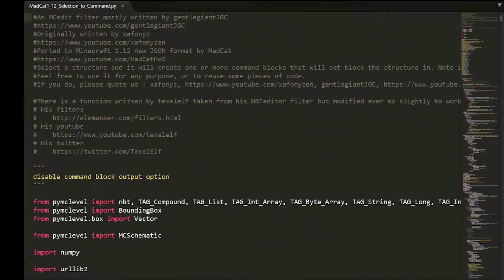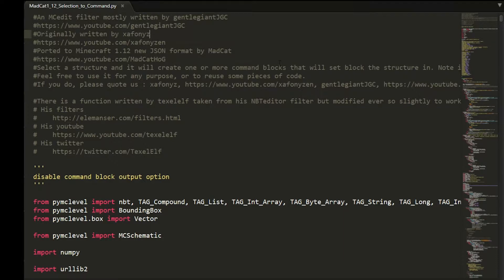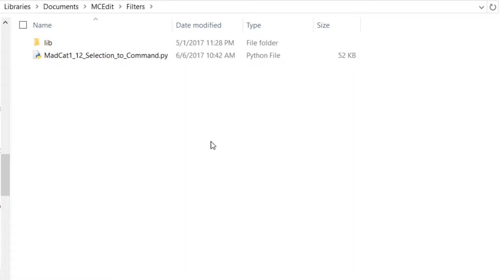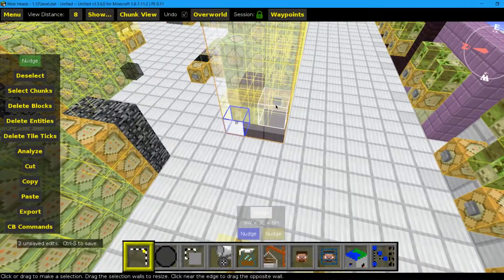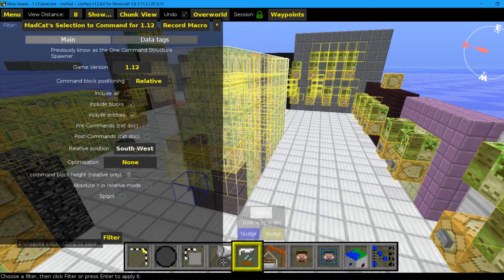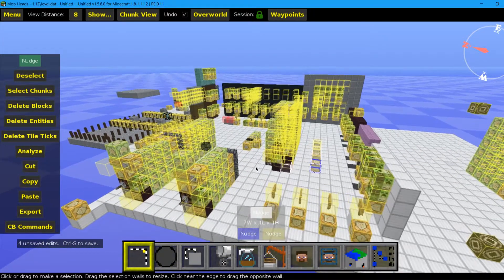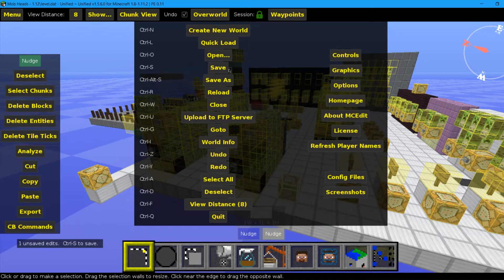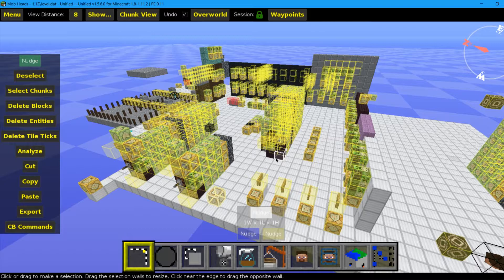One-commands generator for Minecraft 1.12 [Tutorial included]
It's been a while since I wanted to share this filter, the story about how I did it is really funny, instead of taking the time to fix the output of the previous version of "Selection to Command" I decided to reverse engineer it and fix the filter to make it work for Minecraft 1.12.

You need an updated version of MCEdit (the first one).

As I mentioned in the video, this filter is not my original work, I've adjusted core parts of the previous code to make it compliant with the new JSON format validation in Minecraft 1.12.

meow :3